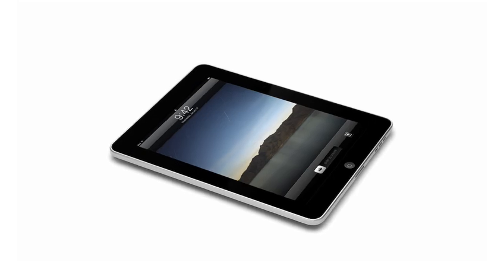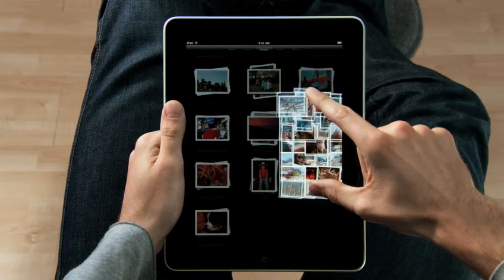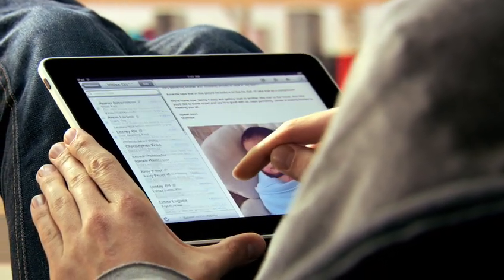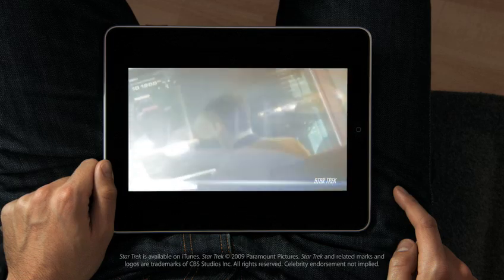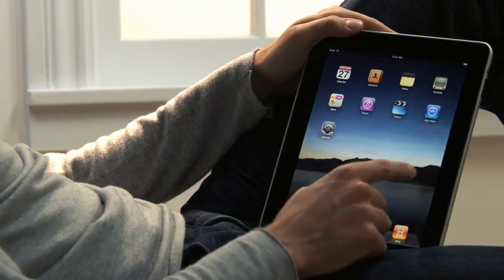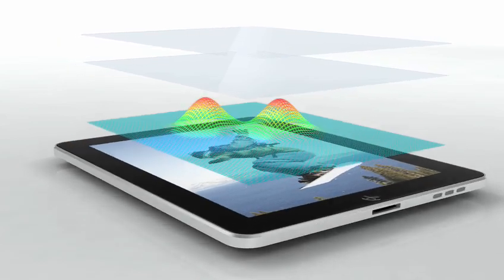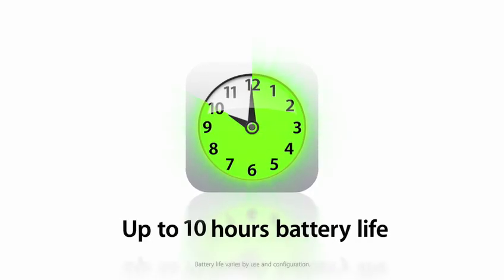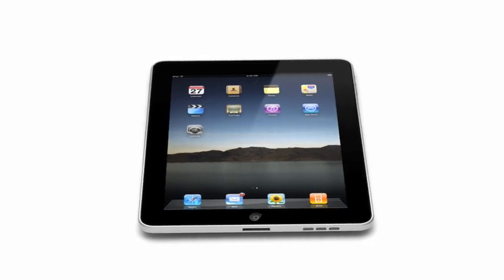Apple iPad Video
Apple iPad